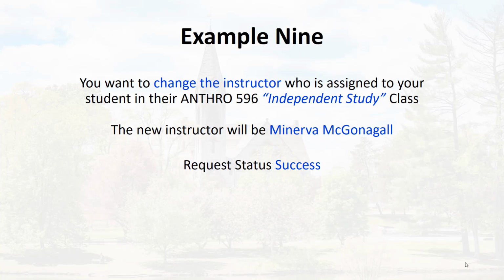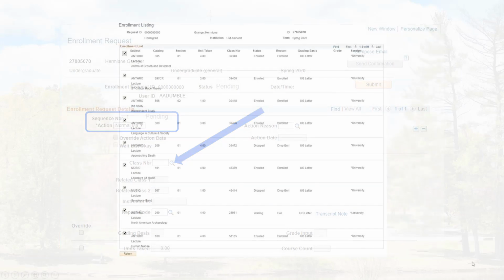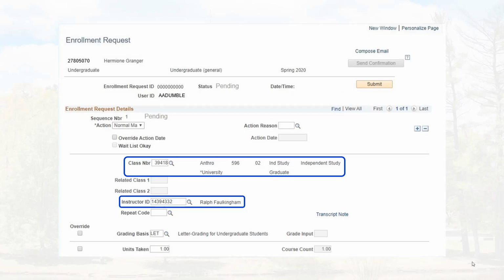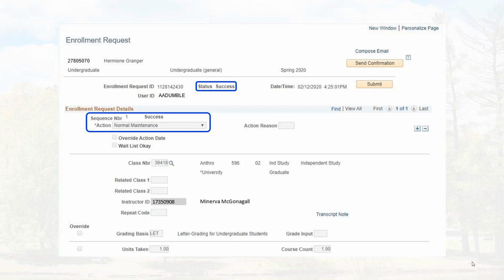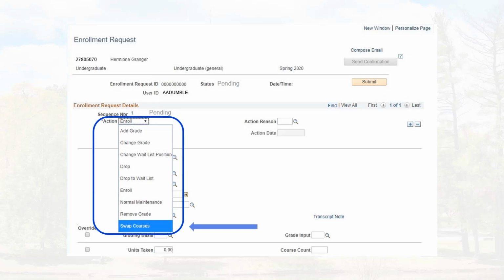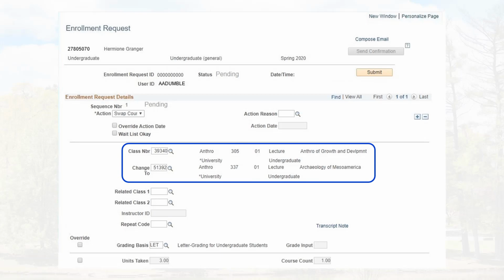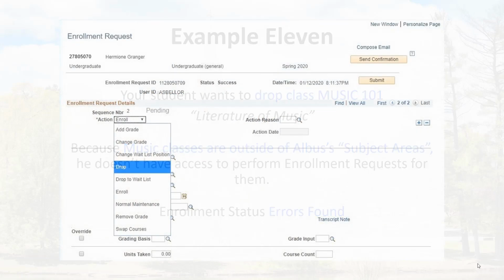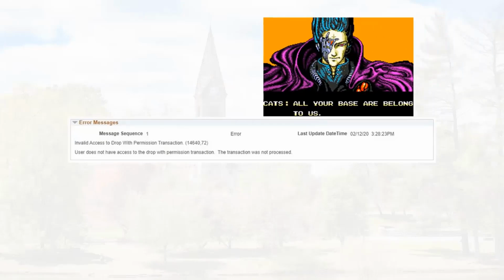SPIRE B - Enrollment Requests and Overrides - Part 06 - Examples 9, 10, 11